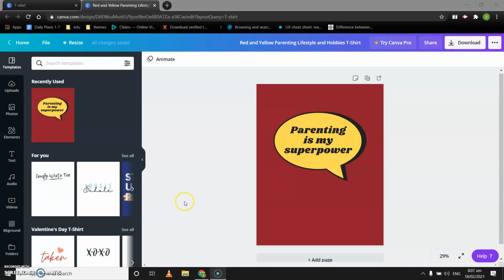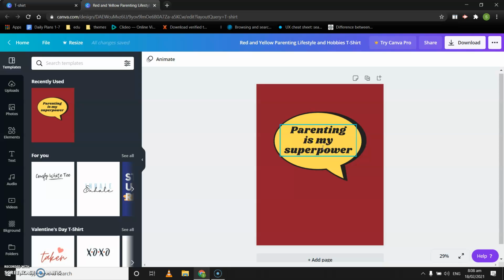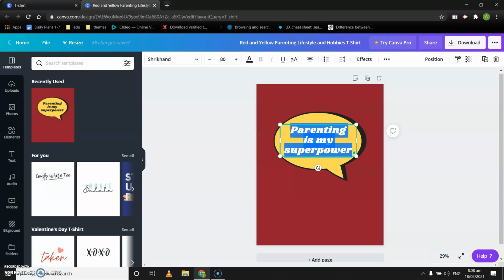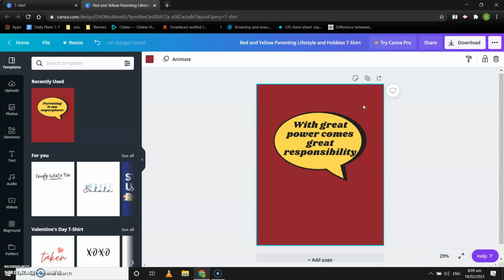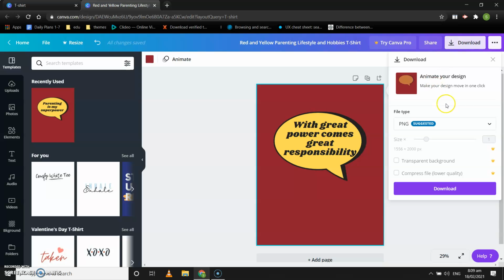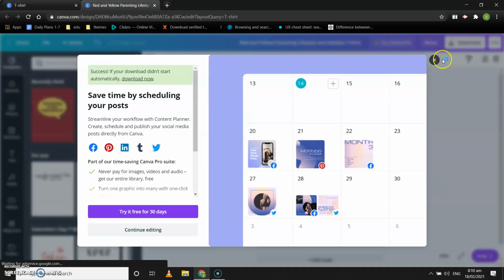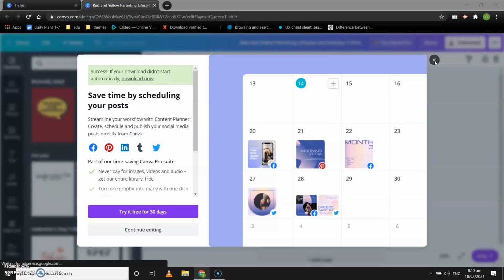T-shirt design using Canva